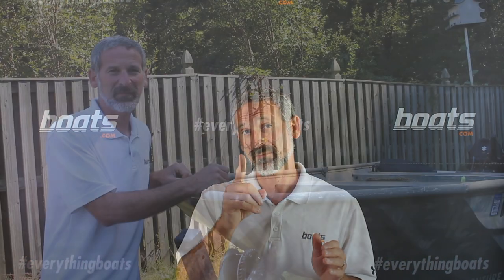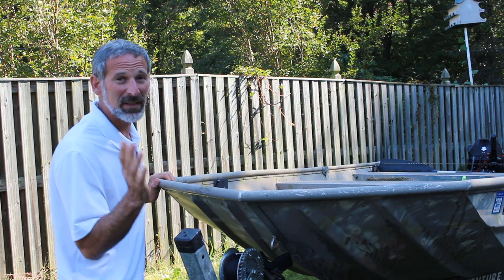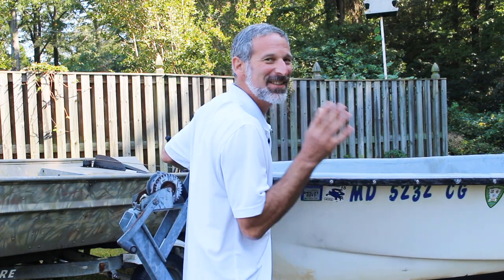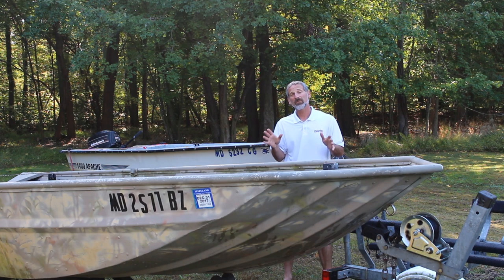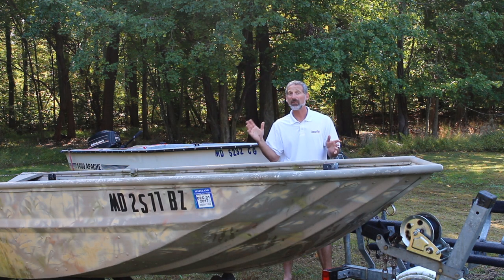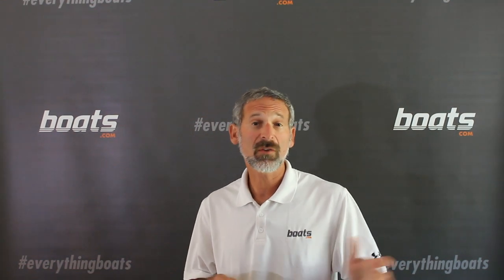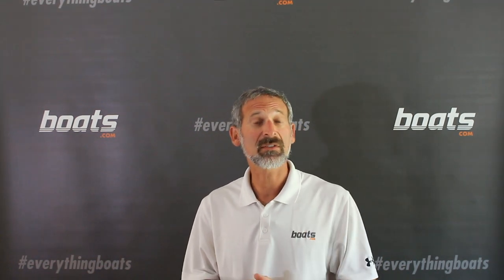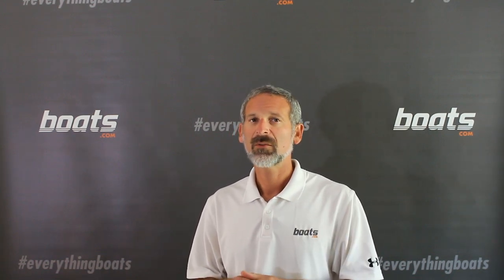Boating Tips: Which is Best for You, Aluminum or Fiberglass?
If you're shopping for a boat in the 20 foot or under class, you'll notice you have plenty of choices in both aluminum and fiberglass. So, which type of boat construction material should you choose? boats.com Senior Editor Lenny Rudow takes a look at the single most important factor you need to consider, when boat shopping aluminum versus fiberglass.